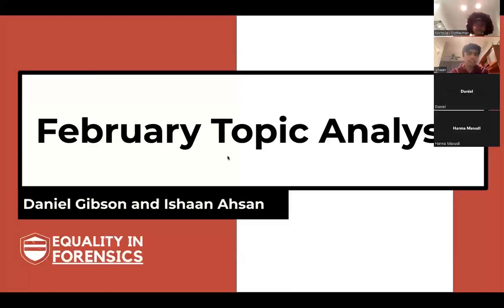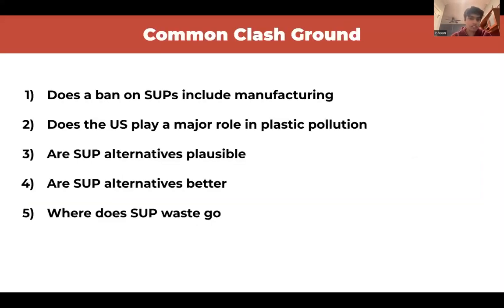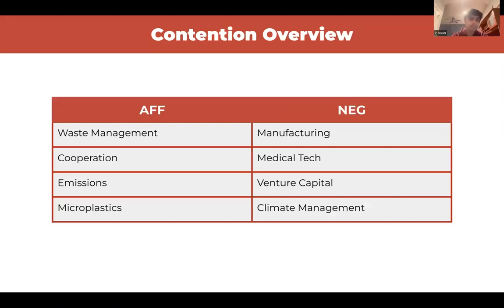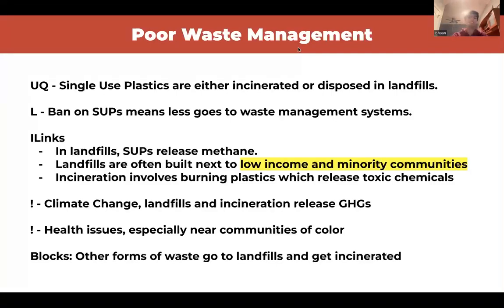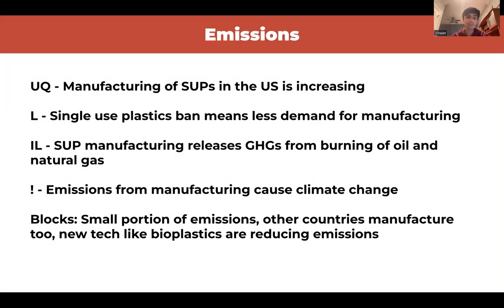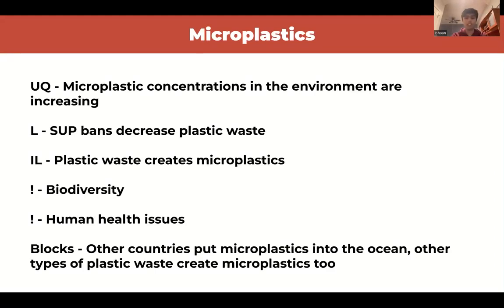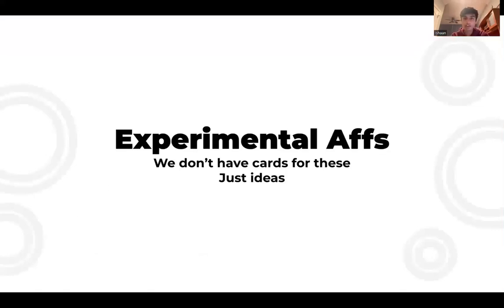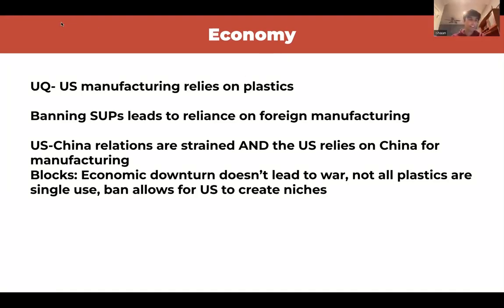Ban Single Use Plastics February 2024 PF Topic Analysis Lecture w/ Daniel Gibson & Ishaan Ahsan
Resolved: The United States federal government should ban single-use plastics.

Before long, you and your teammates will begin prepping the February PF topic. This topic analysis lecture will serve to guide your prep, research, and strategies for the topic!

Daniel is a junior and has been debating independent for the past three years in both PF and LD. He is currently ranked within the top 200 LD debaters nationwide and founded the Palmer Hills Debate Academy, providing support for independent and other underserved demographics in debate.

Ishaan is a junior at Ardrey Kell in NC where he has debated PF for three years and been heavily involved in his schools program. He qualified for NSDA and has broke at numerous National Circuit tournaments including Cypress, Durham, and the UK Season Opener.